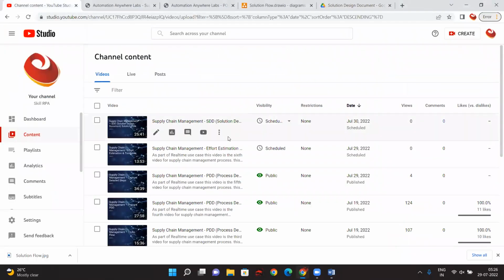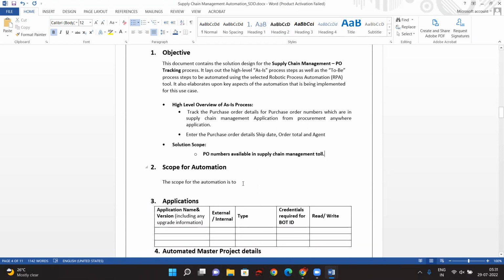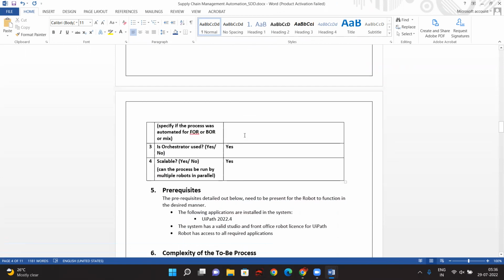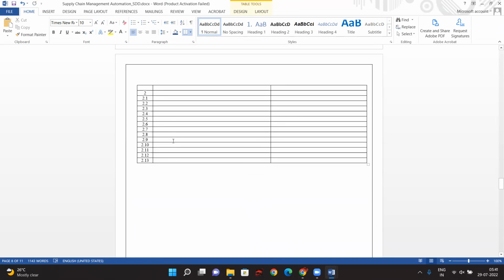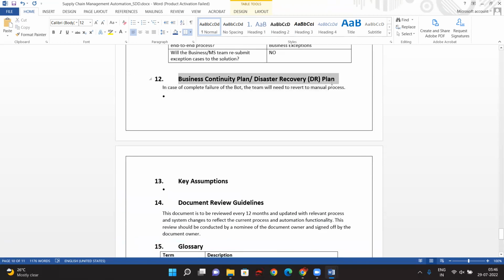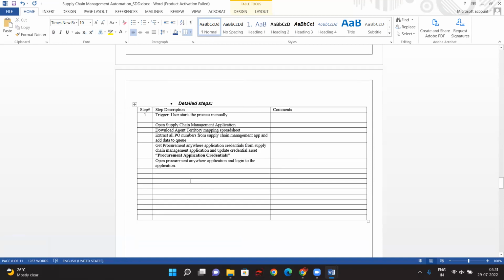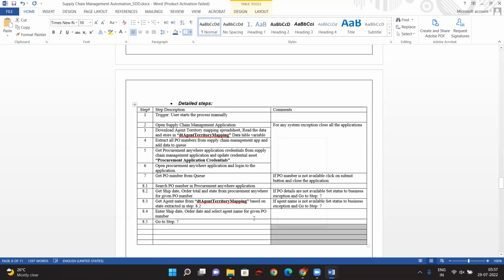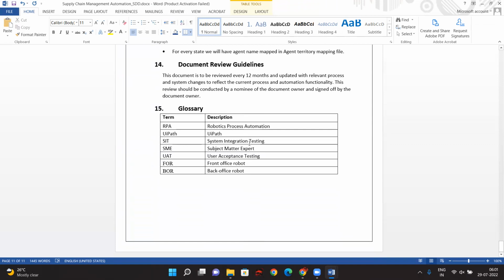PO Tracking (Supply Chain Management) - SDD (Solution Design Document) Preparation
As part of Realtime use case this video is the eighth video for supply chain management process. this video will give clear understanding of how to create solution flow and identify dispatcher and performer will be followed by  SDD Preparation, Development with RE-Framework and deployment.